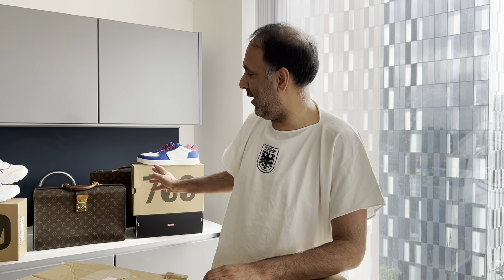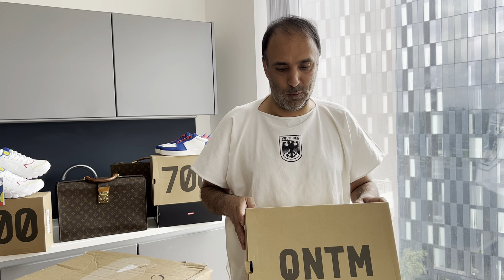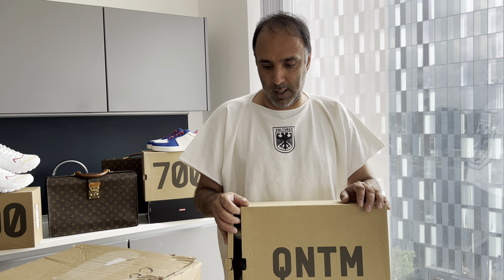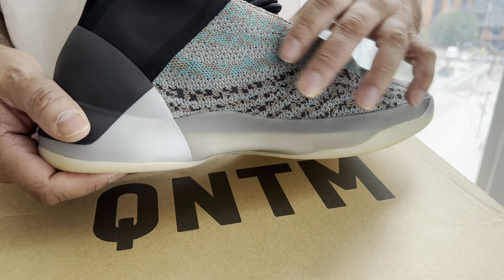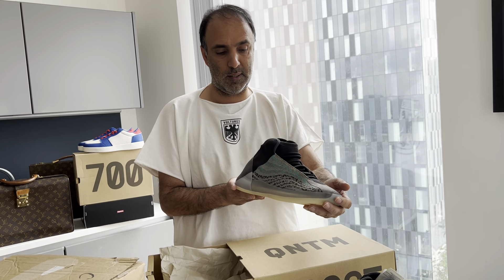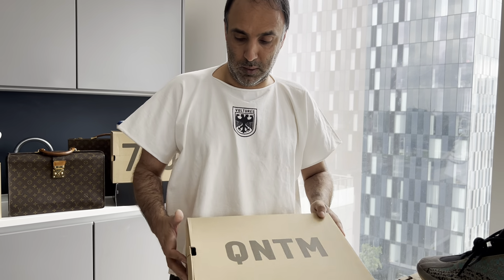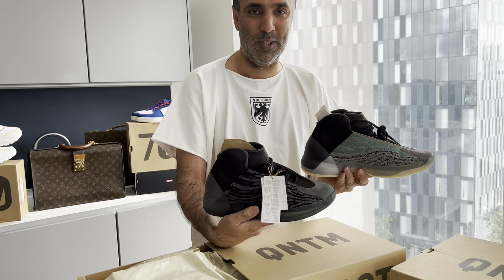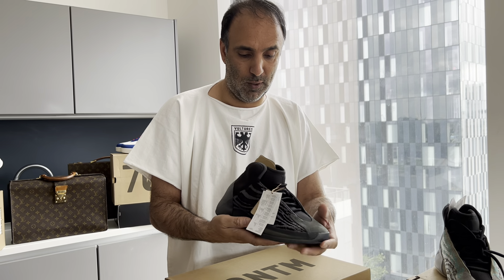Adidas Yeezy Day sale | Yeezy Qntm delivery day and first look